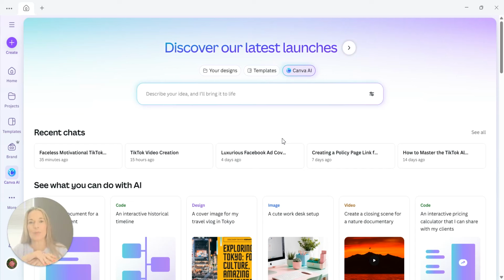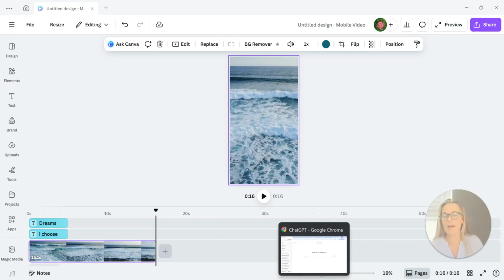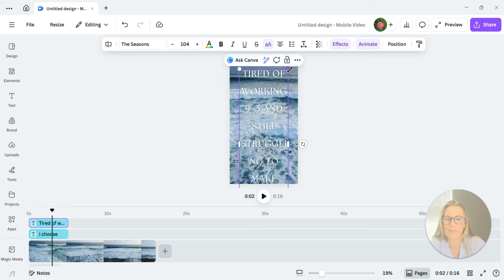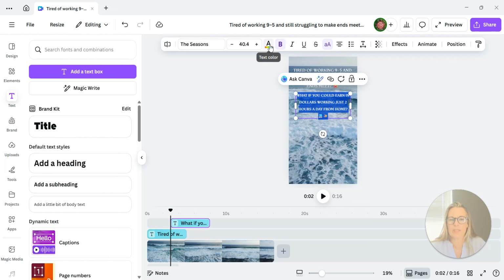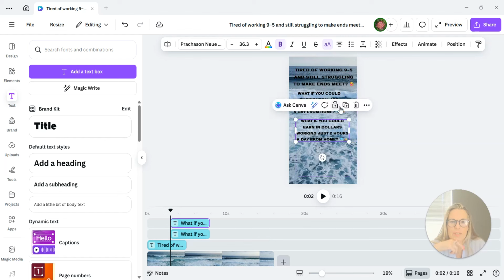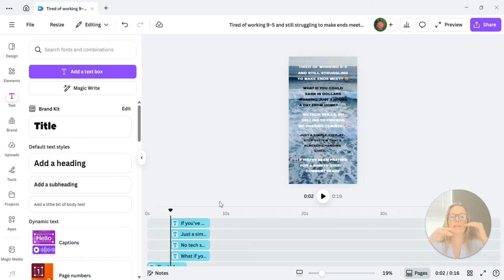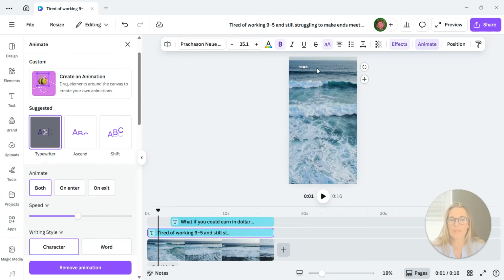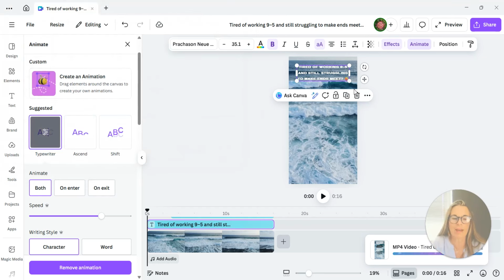Learn how to make $100–$900/day using FREE faceless Canva videos! No camera, no talking — just post.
If you’re tired of working long hours and want a simple way to earn money online — this video is for you. I’ll show you how to use Canva to create FREE faceless videos you can post on social media 3 times a day to start earning from home — no camera, no talking, no tech skills required! 💻Whether you’re promoting your own high-demand product or starting from scratch, this method works. You’ll learn how to make videos that attract attention, get clicks, and make sales — all while staying completely behind the scenes.✨ Want to learn exactly how I make between $100, $300, $600, and even $900 per day posting online? for more information and to get started today!Don’t forget to subscribe, like, and comment if you found this video helpful — it really helps me create more tutorials like this for you!